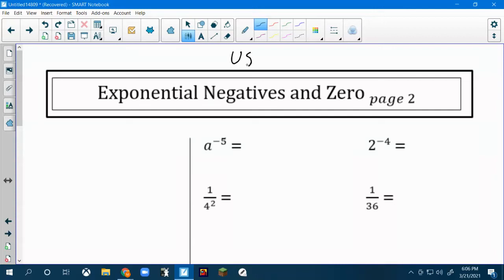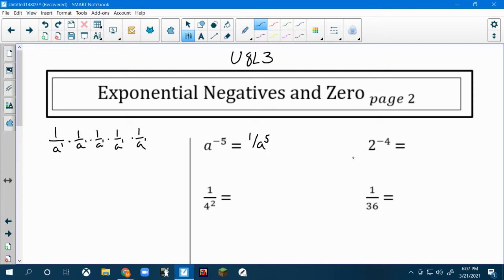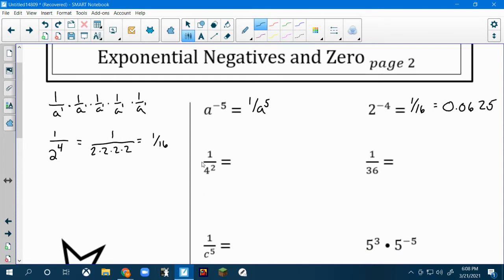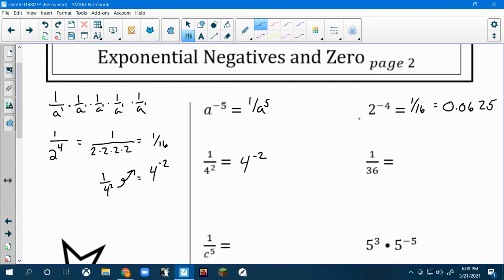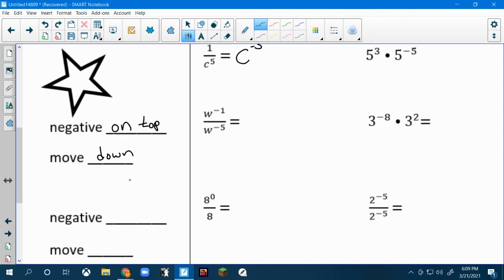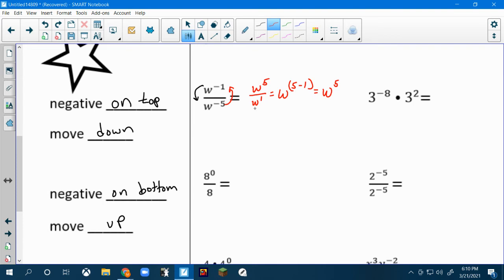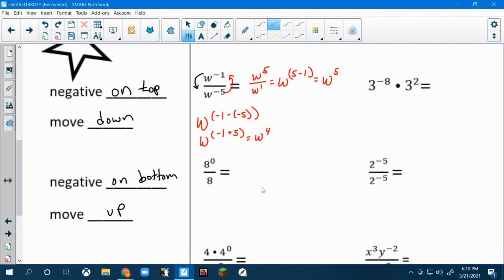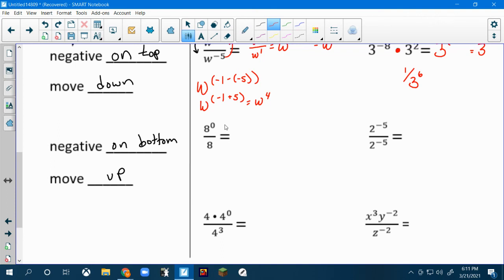U8L3 - Negative and Zero Exponents - Pt 3